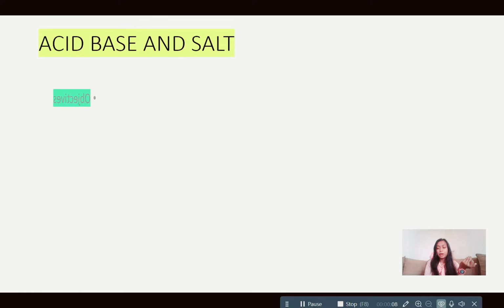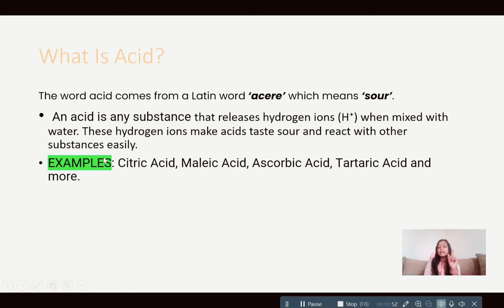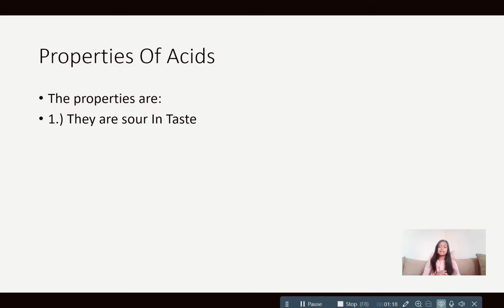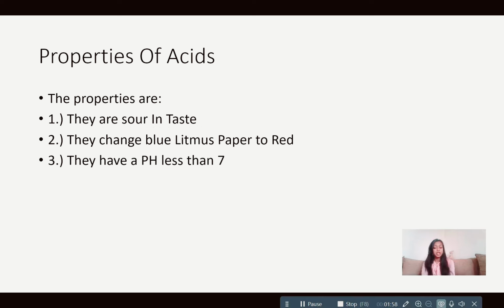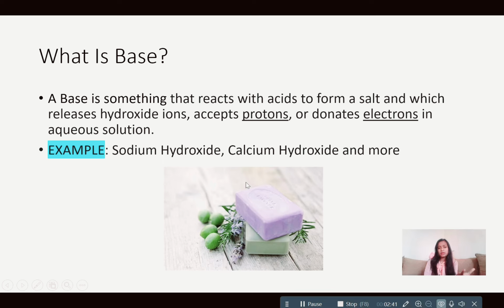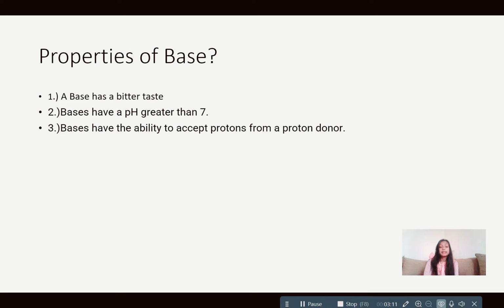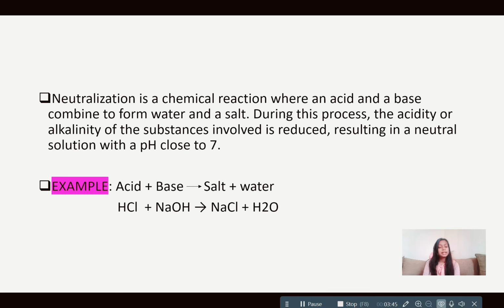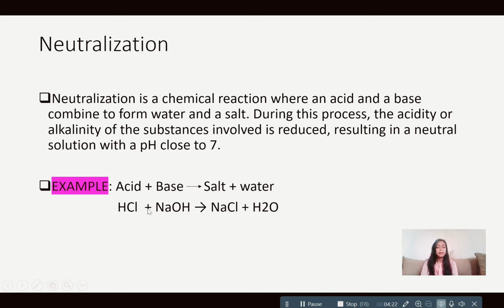What Is Acid, Bases and Salt#